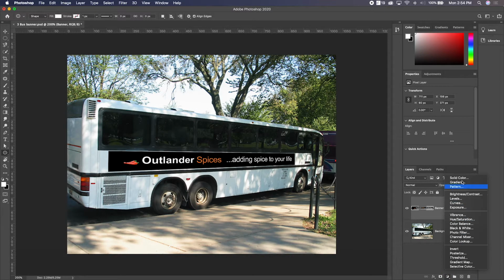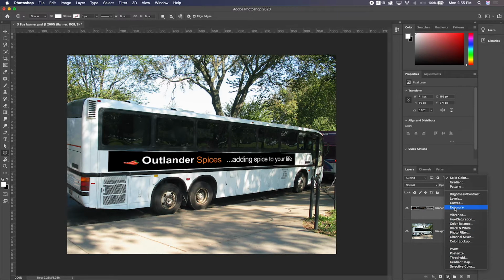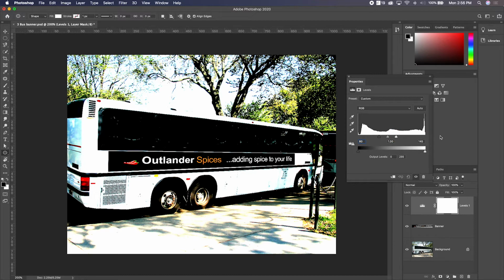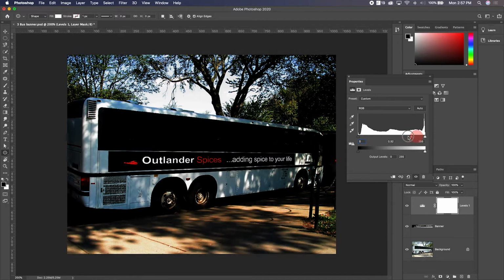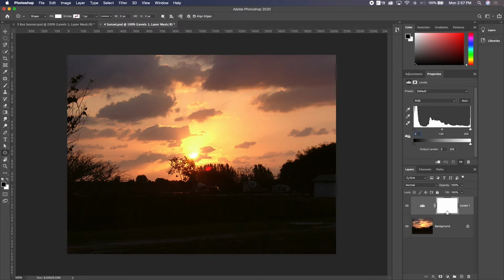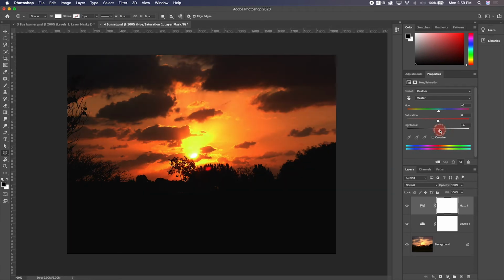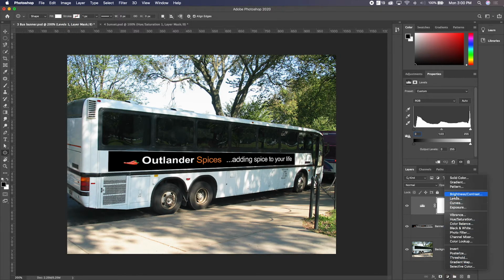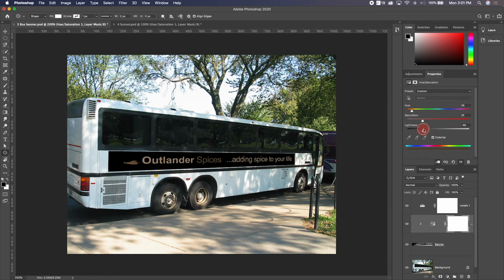Photoshop - Working with Adjustment Layers (series: 11/13)